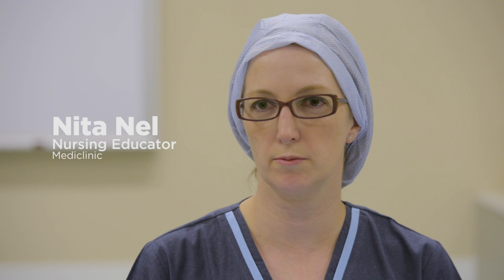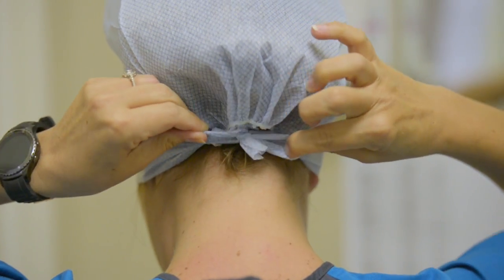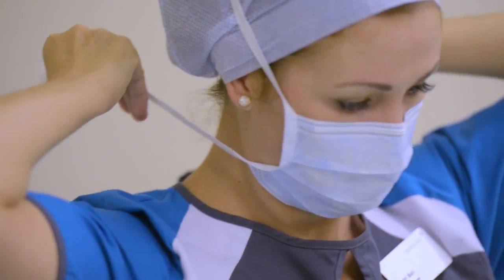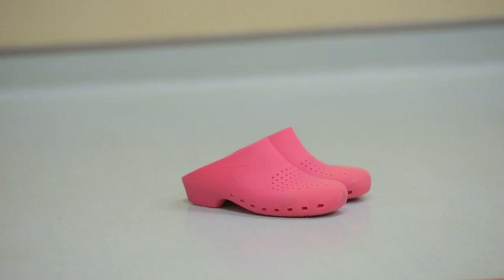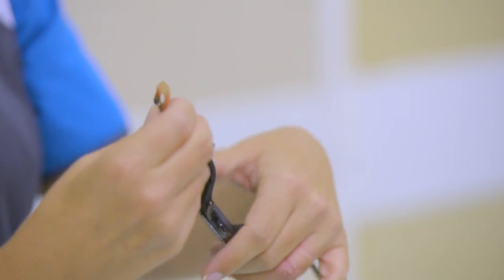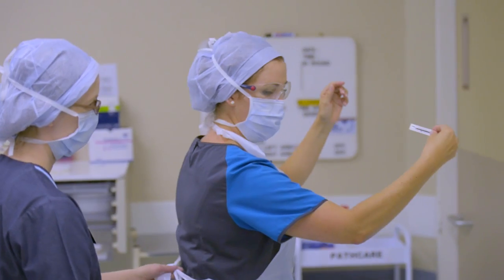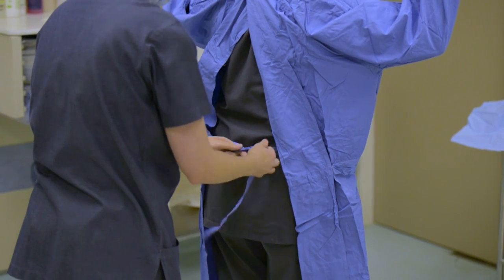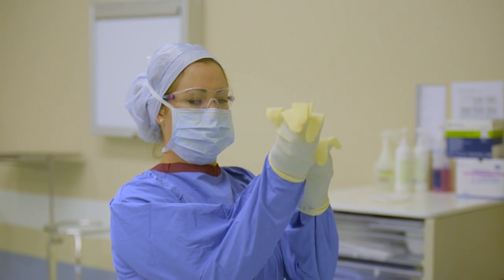Theatre prep: Scrubs – the real deal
We’ve all seen doctors and nurses dressed in their scrubs and ready for theatre, but what is the purpose of scrub caps, gloves and goggles? A Mediclinic scrub nurse demonstrates how theatre staff prep for theatre to keep everyone safe.